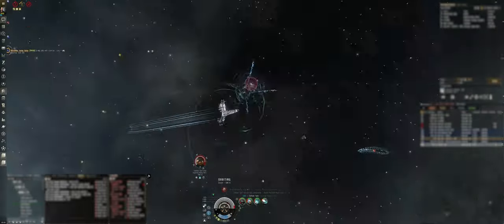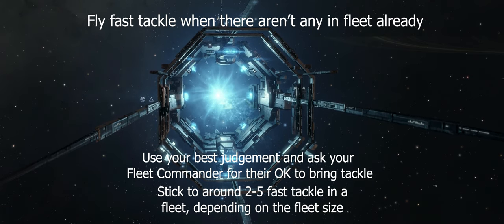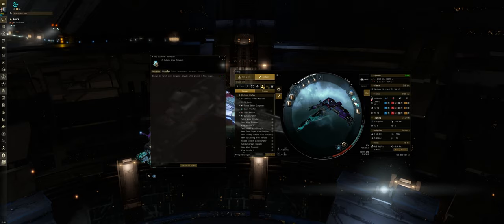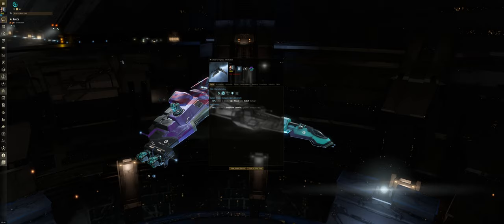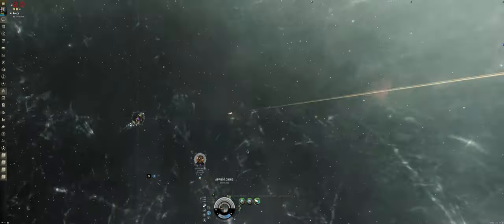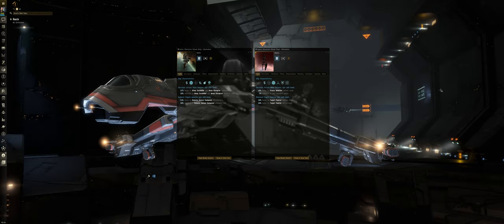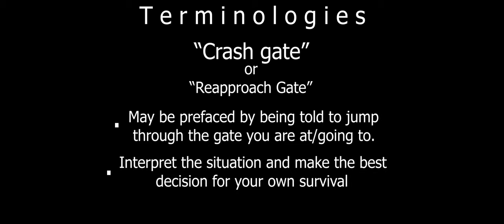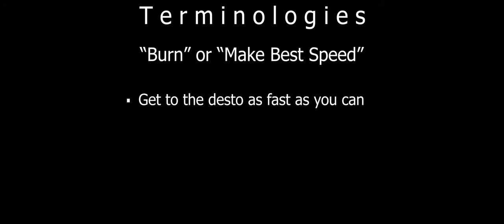Fast Tackle Guide - EvE Online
Join my in-game chat channel: EEPonEVE

Want to give EVEonline a try? Use this link to get a unique head start with a new account!

Up-to-date for 2020, this guide is designed to give you all the information to perform the commonly needed PvP role of "Fast Tackle". We cover the different ships to use, talk about critical modules, and explain some common terminologies and tactics that can give you an edge in the heat of battle.